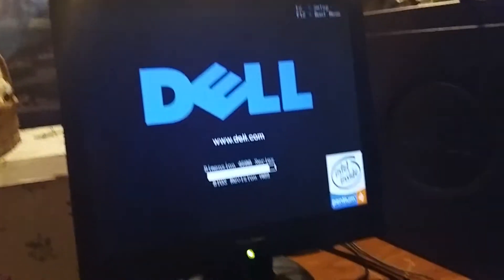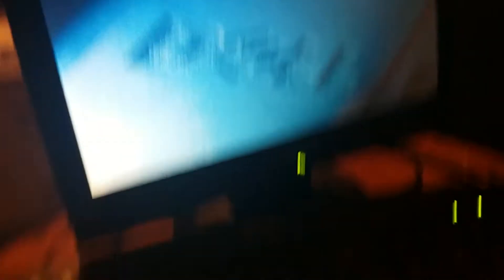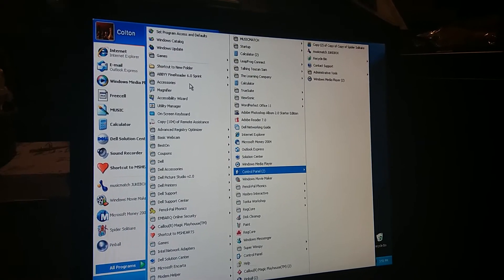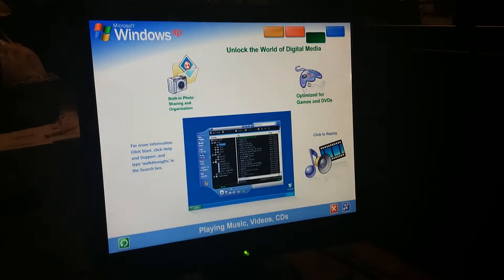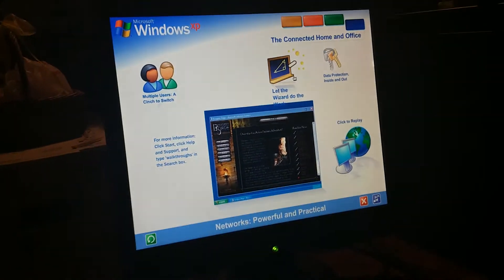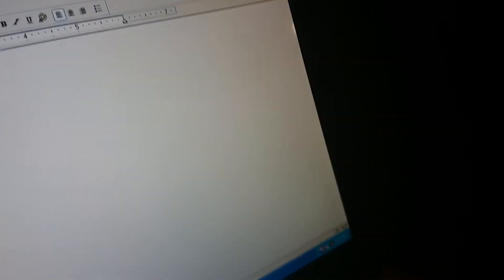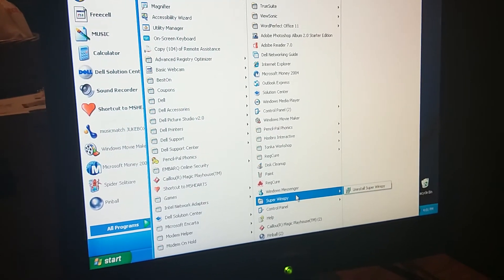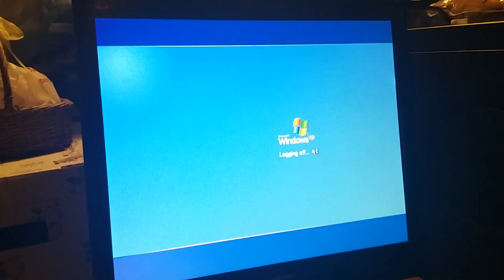Dell Dimension 4600 Running Windows XP Home Edition Walkthrough Part 8 - Windows XP Tour Part 2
We finish up the tour on this computer with Unlock the World of Digital Media and The Connect Home and Office. We also finish this part by looking at WordPad and Microsoft Encarta Encyclopedia Standard 2004.